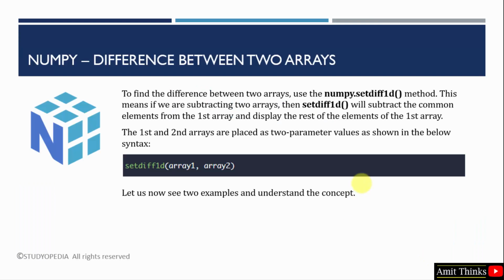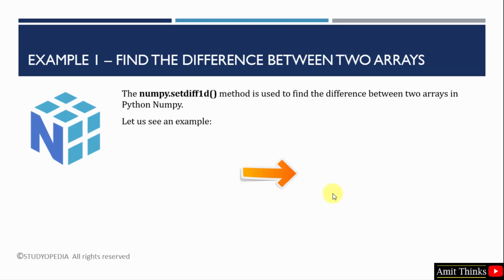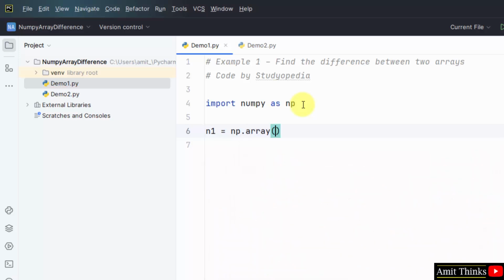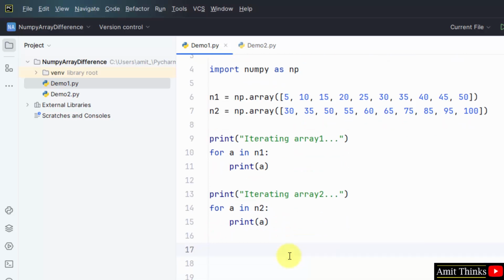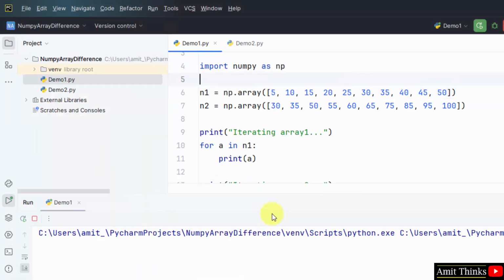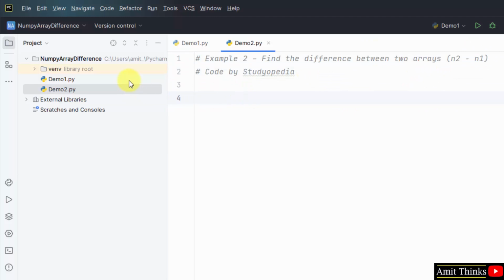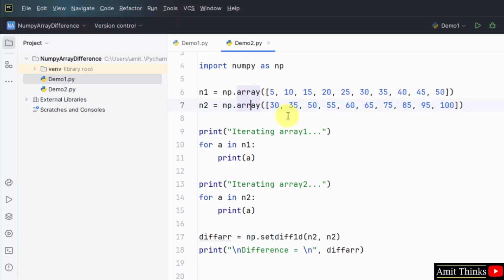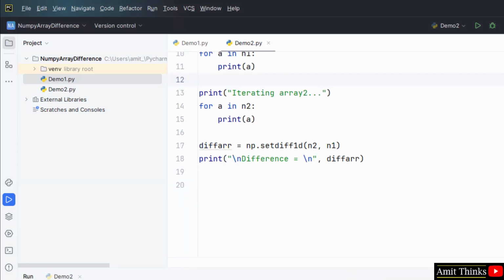18. Difference between NumPy arrays | Complete Python NumPy Tutorial for Data Science | Amit Thinks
In this video, learn how to find the difference between NumPy Arrays. To find the difference between two arrays, use the numpy.setdiff1d() method.